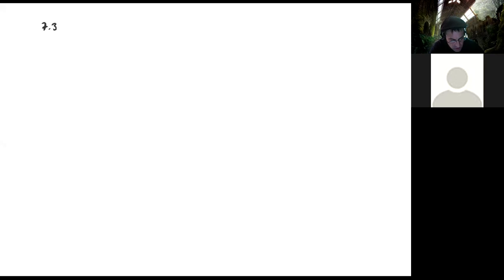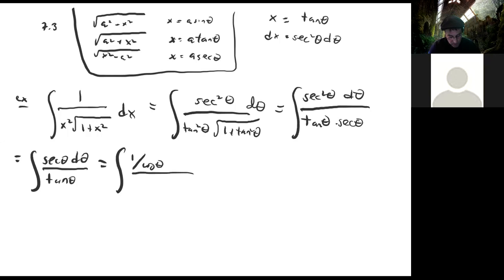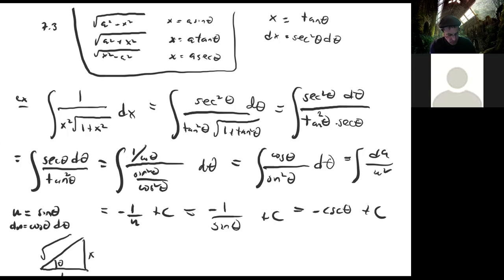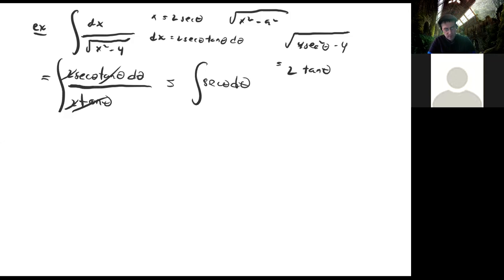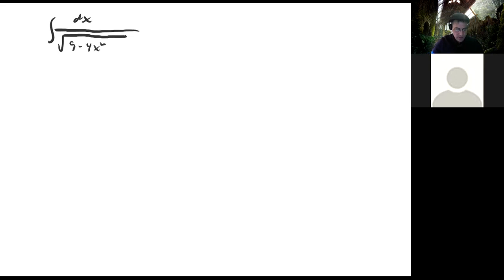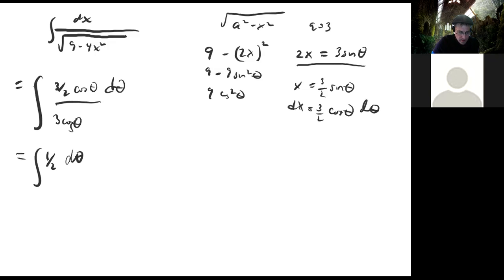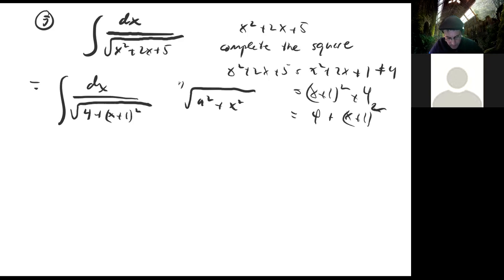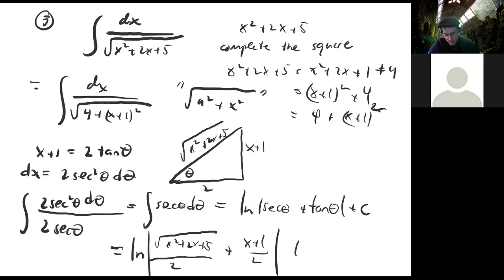MAT2020 F20 Lecture 9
7.3 finale